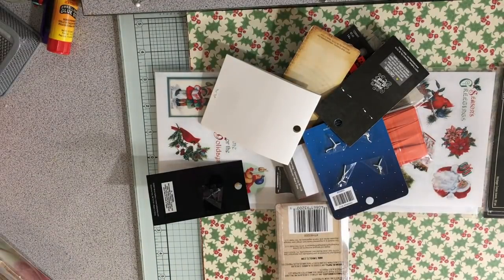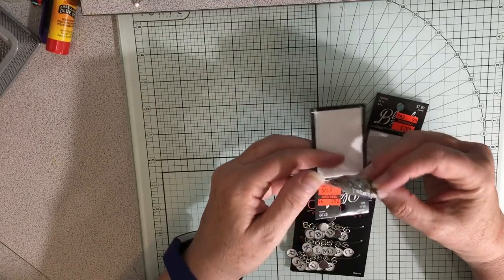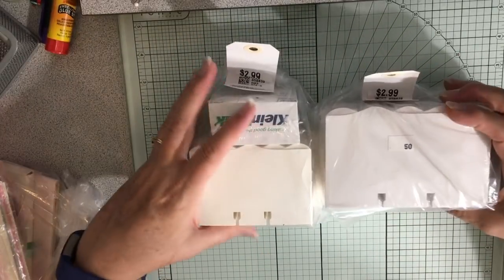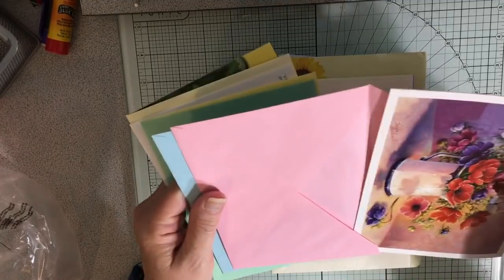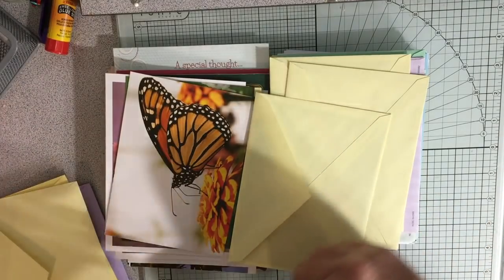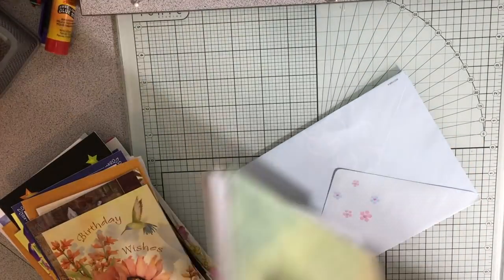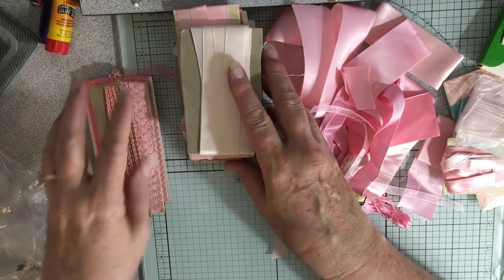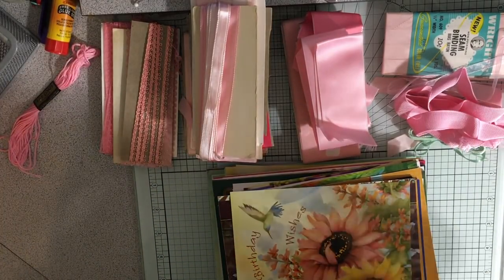Thrift store and other finds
Just showing some great journaling finds from a thrift store, Hobby Lobby and Tuesday Morning.